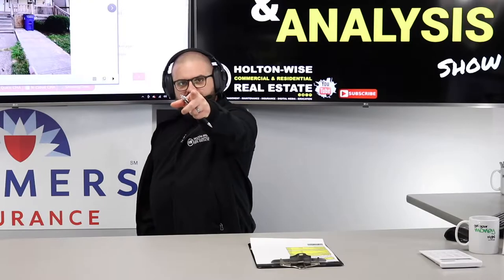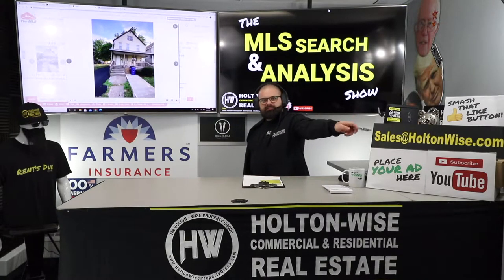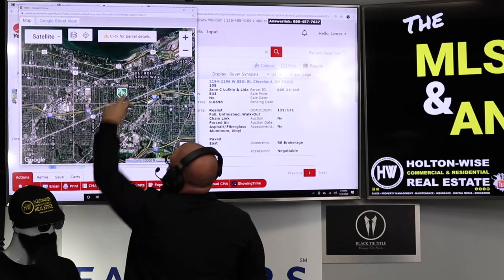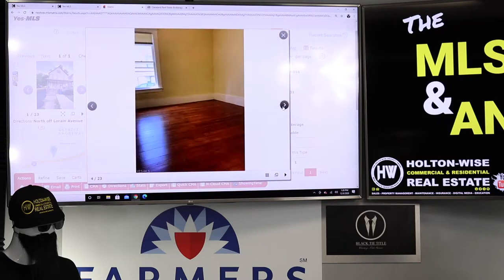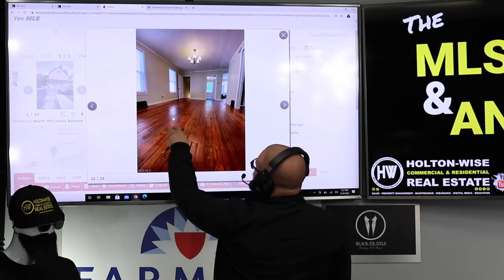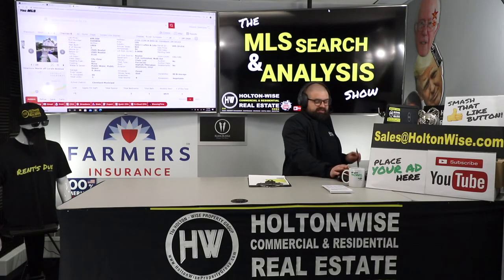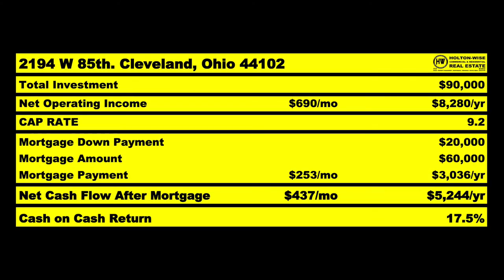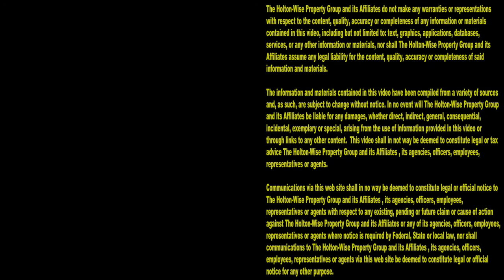Leaving California: Californians Sell to Buy Out of State | MLS Search & Analysis 319 - 2194 W 85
It's no secret that many wealthy people are moving their money out California due to increased costs and government regulations. In the 319th episode of The MLS Search & Analysis Show James Wise is working with two real estate investors from California. These real estate investors have recently sold some of their properties in California so that they can use a 1031 exchange and buy more affordable rental properties out of state.

📺 HELPFUL RESOURCES
Holton-Wise FAQ